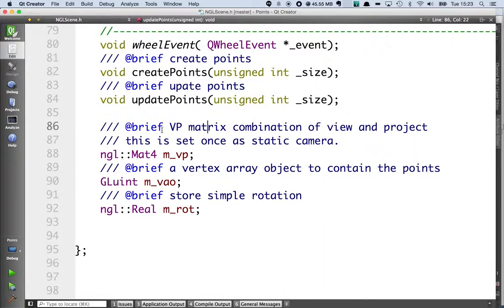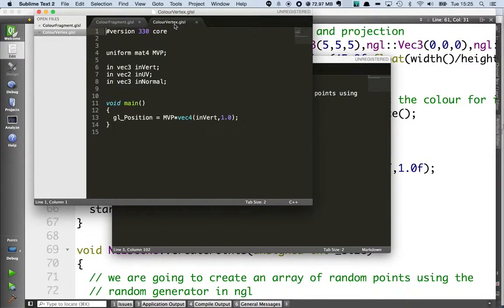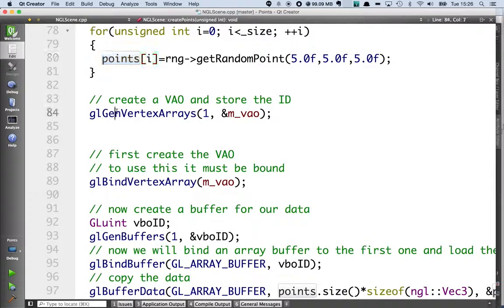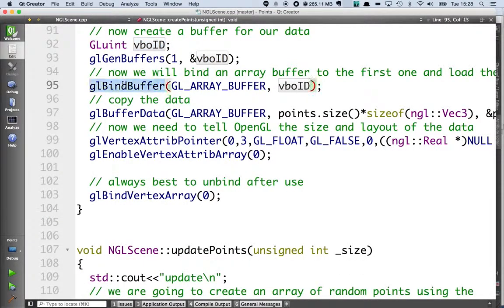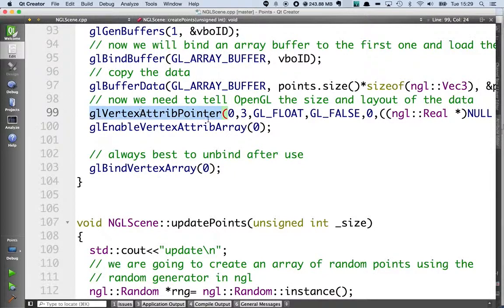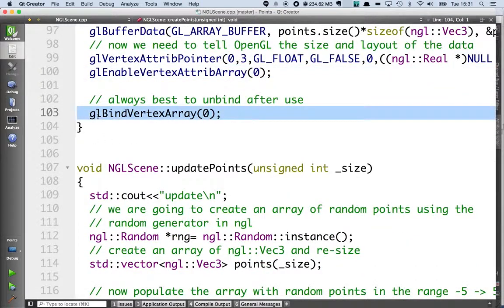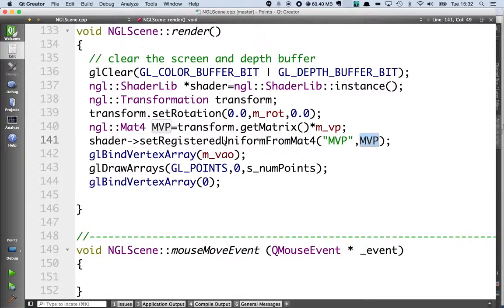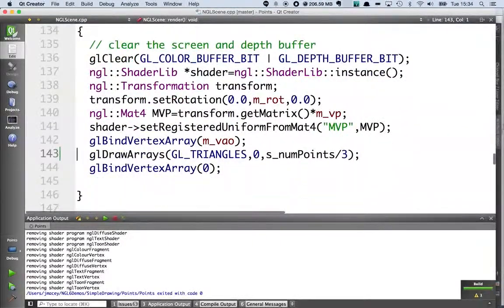Drawing With Modern OpenGL Pt 2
How to use Vertex Array Objects and Vertex Buffer Objects see Blog post for more details